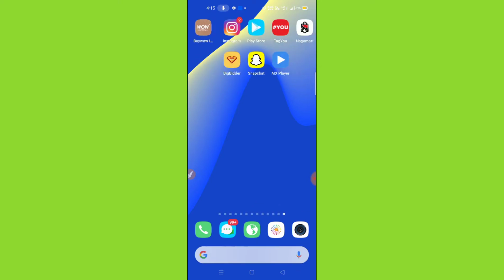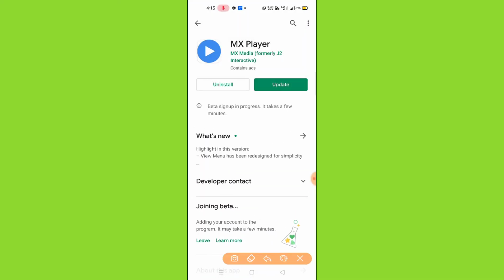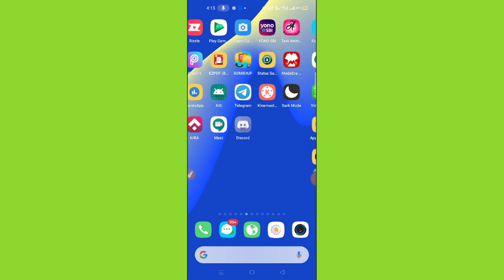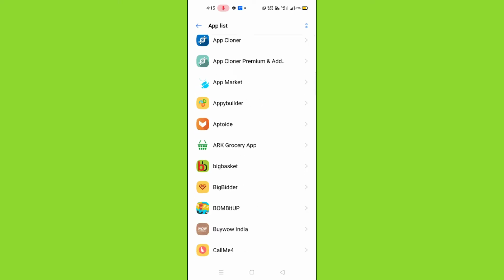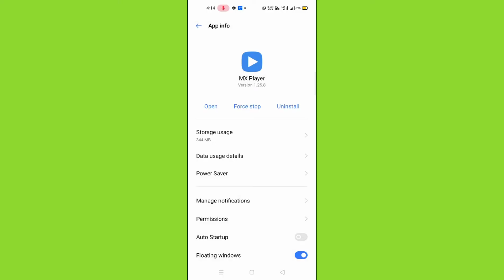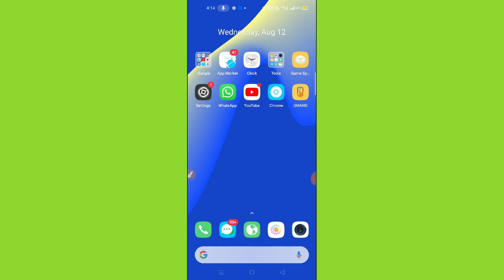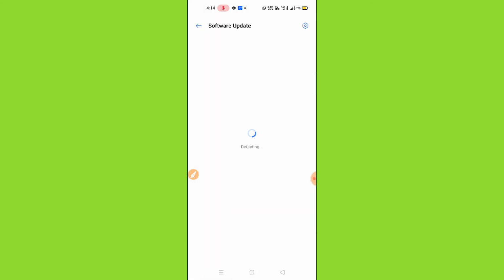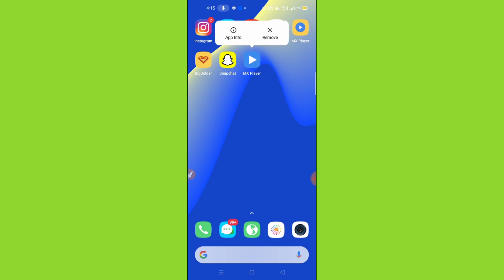Mx player video not working problem solved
How to fix mx player app not working problem solved